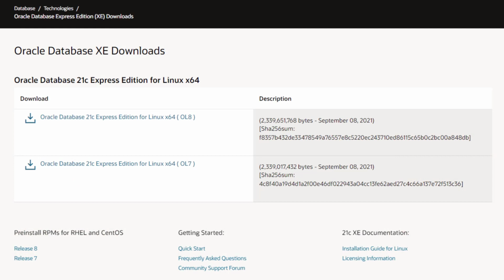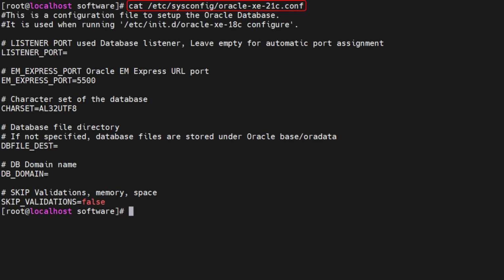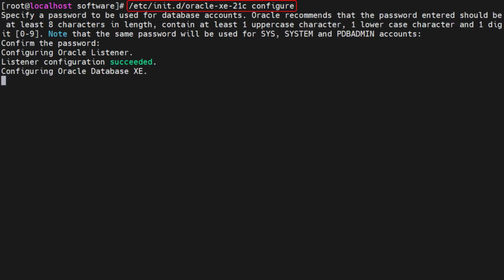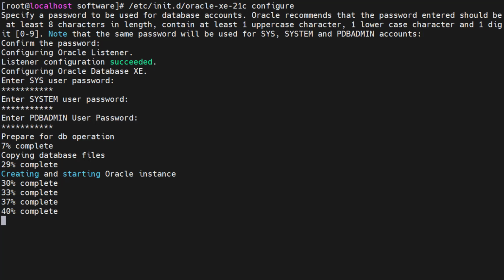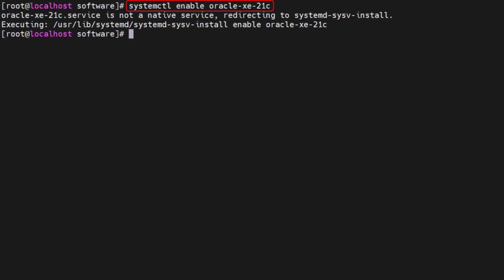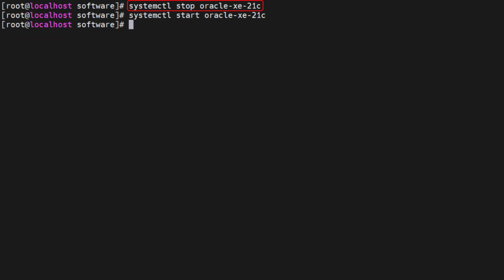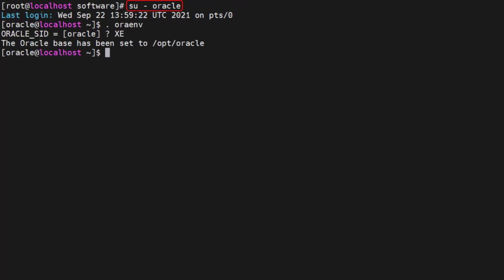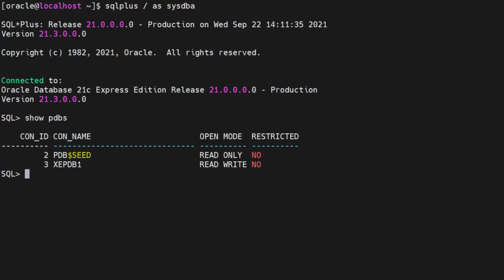Oracle Database 21c Express Edition (XE) Installation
In this video we'll demonstrate how to install Oracle Express Edition 21c on Oracle Linux 8.

Oracle Database 21c Express Edition (XE) RPM Installation On Oracle Linux 7 (OL7) and 8 (OL8)